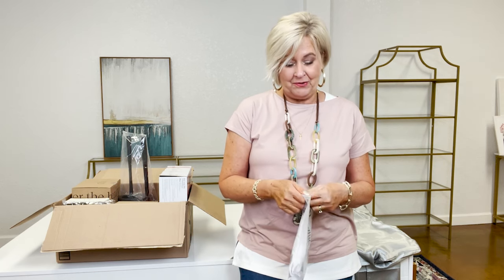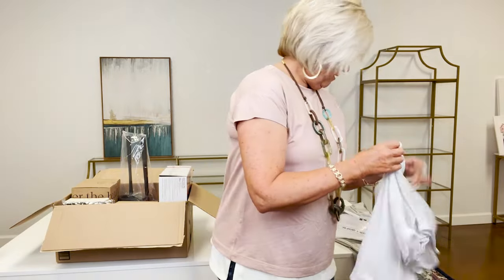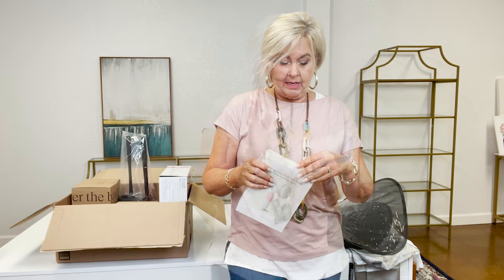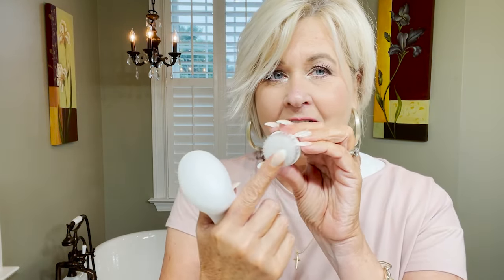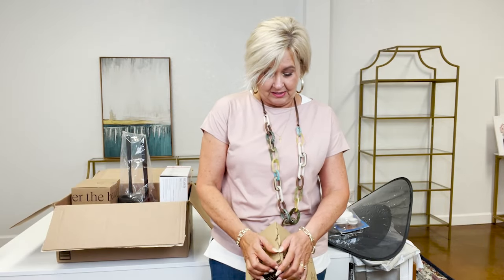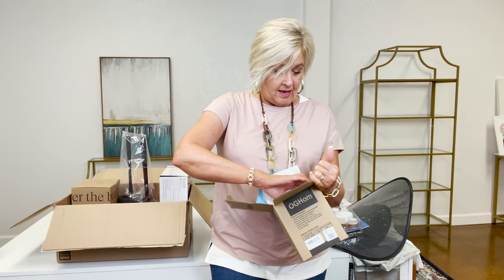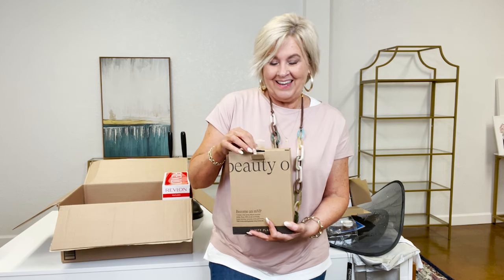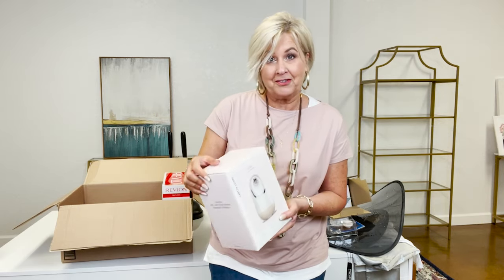My Amazon Haul - MUST HAVES For You and Your Home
You will LOVE these MUST-HAVE products from Amazon! I've found things for your skin, your clothes, your car, and even your guest bathroom! Check it all out here.

00:00 Intro
1:19 Pillowcases
2:07 White Ruched Top
3:00 Cling Car Shade
4:05 Vanity Planet Spin Brush
6:22 Portable Steamer
7:43 Plunger & Bowl Brush
8:46 Revlon Hair Dryer
12:11 Vanity Planet Facial Steamer
14:25 Bookcase & Console, Desk, Rug